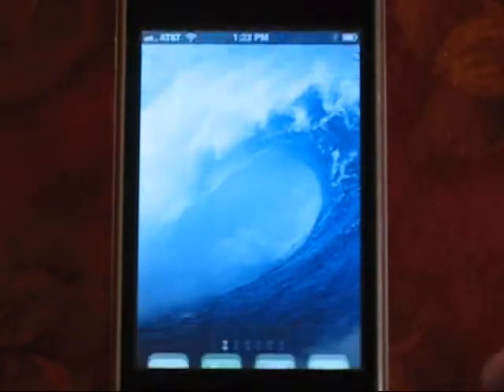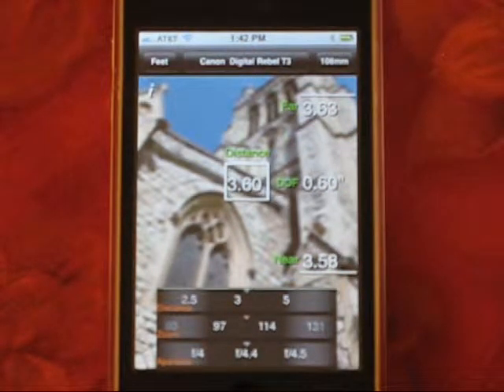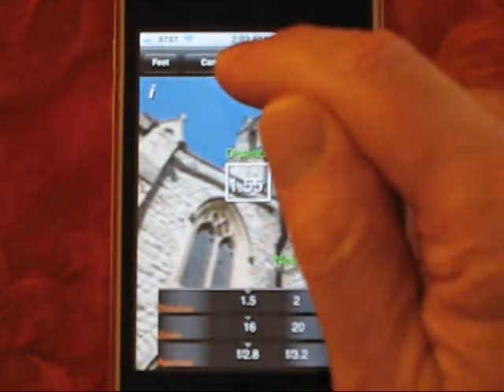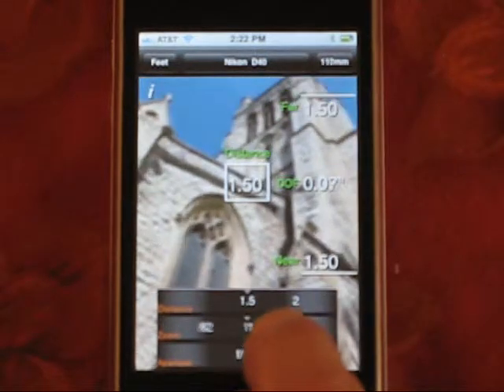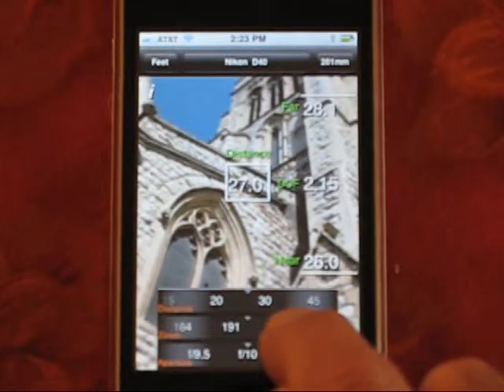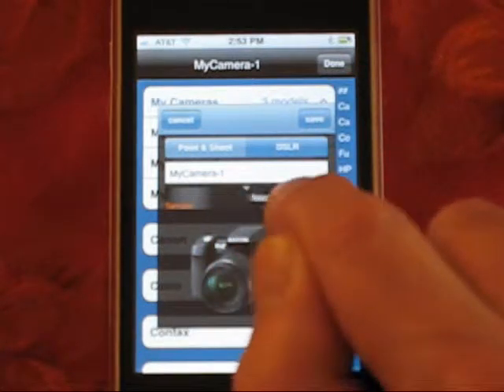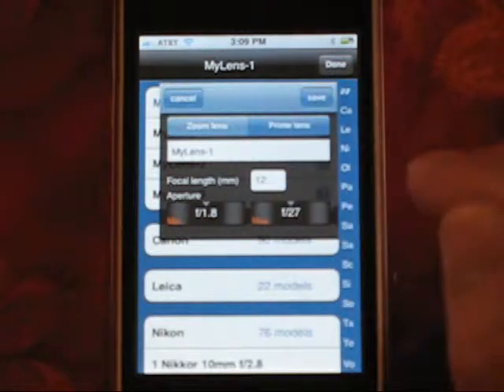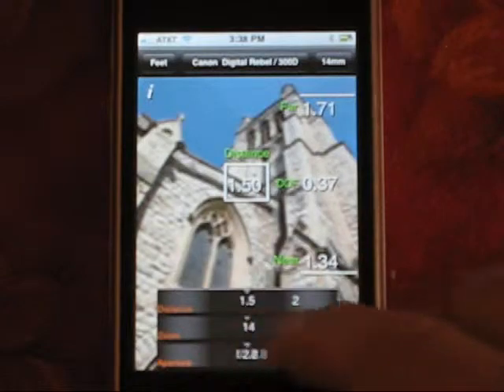SQJ Solutions TouchDoF.wmv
TouchDoF as a simple tool for photographer's to calculate camera settings for acceptable focus.